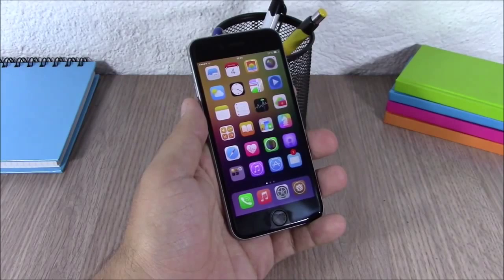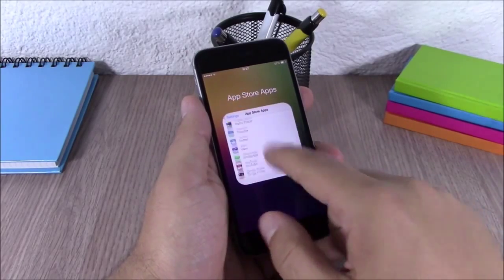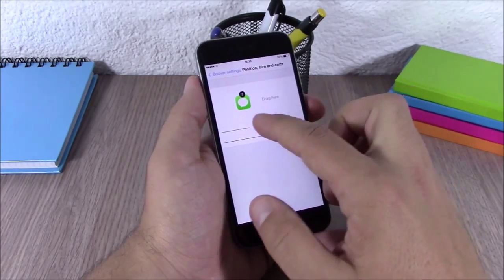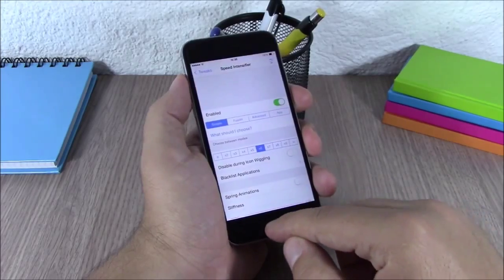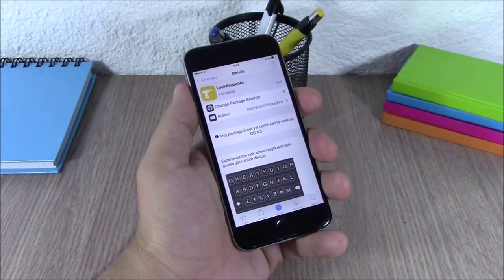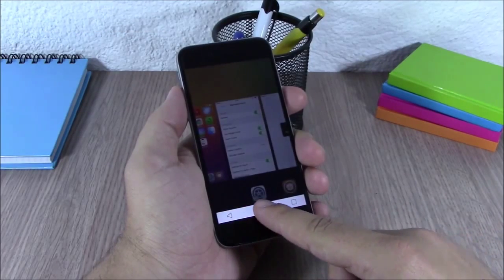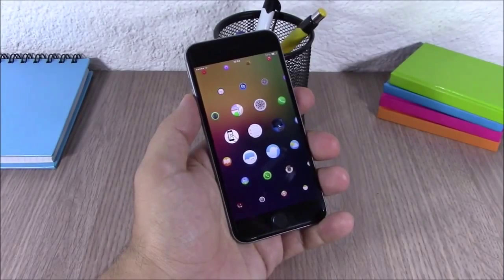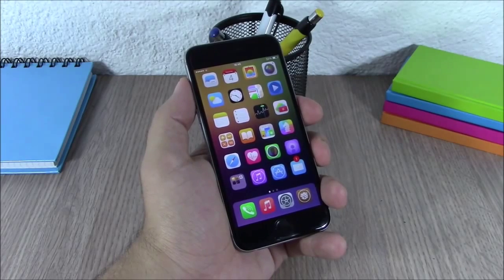Best Cydia tweaks for iOS 8.4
Here are the top 20 tweaks for the jailbroken iPhone, iPad and iPod Touch.